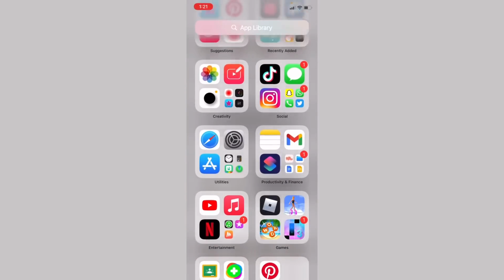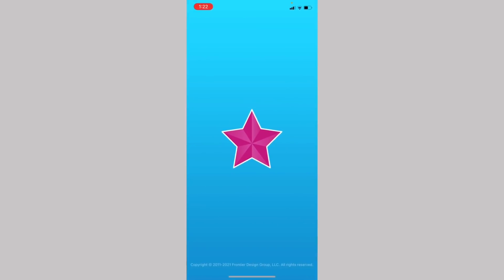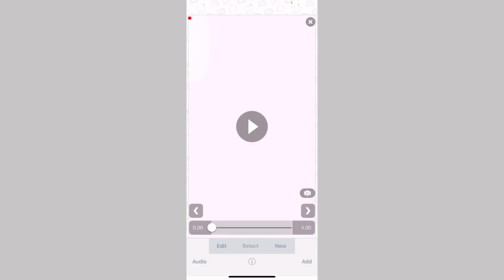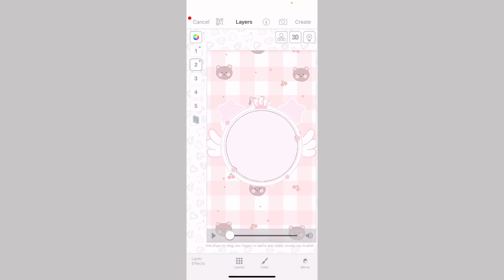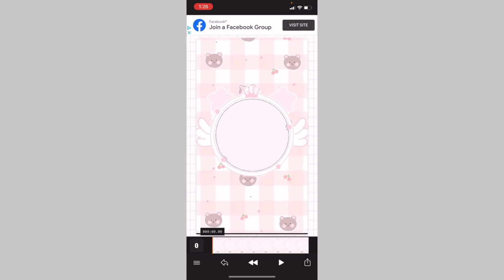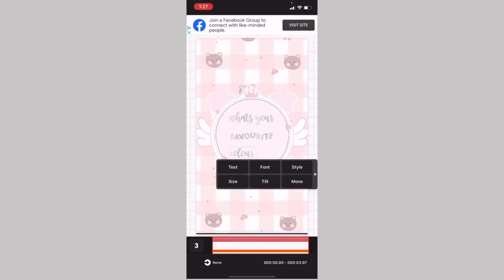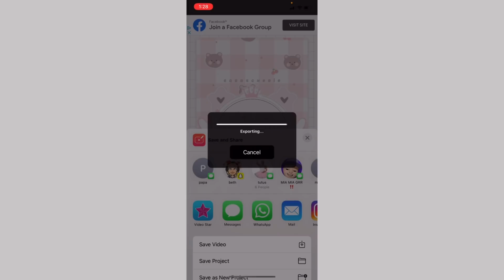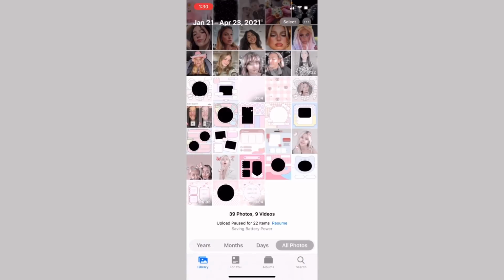HOW TO MAKE AESTHETIC INTROS WITH MENTAHAN RP ! | Aesthetics With Me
Hey everyone, in this Video I’ll be showing you guys how to make aesthetic fanpage intros￼ !￼ WITH MENTAHAN RP!

Here is some info about me:

Instagram➪ @cheriesadds
Tiktok➪ @addscherie @charlsviolette

@cheriesadds (INSTAGRAM)
@addscherie (TIKTOK)